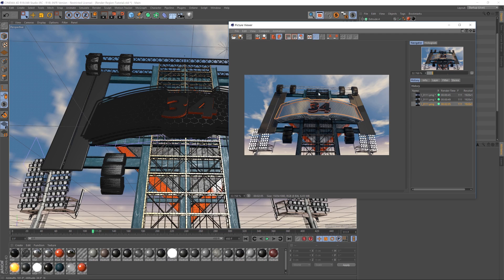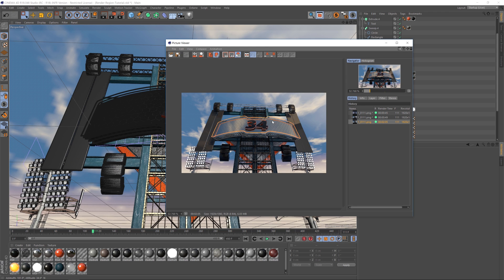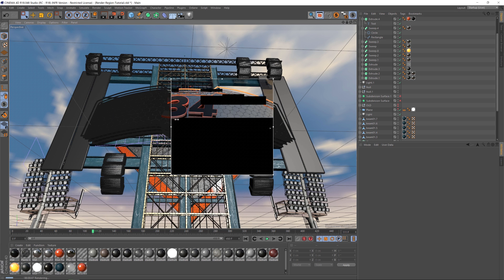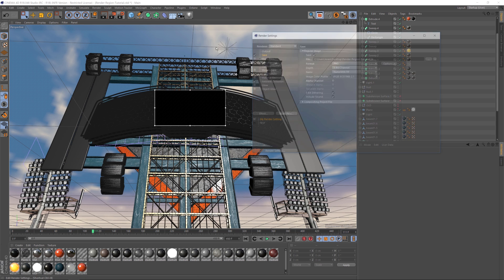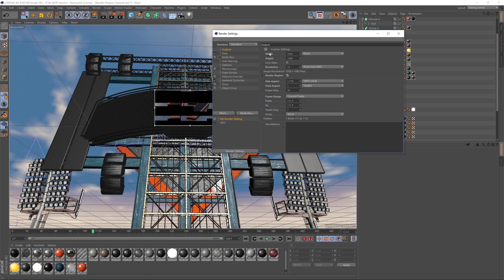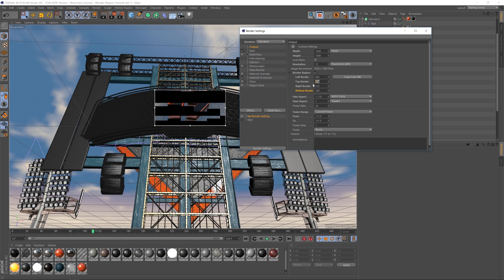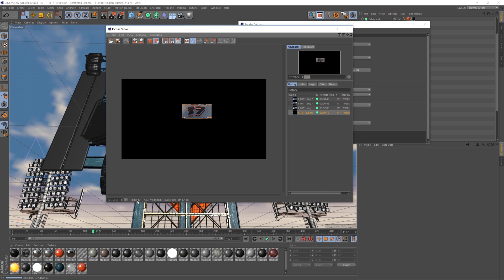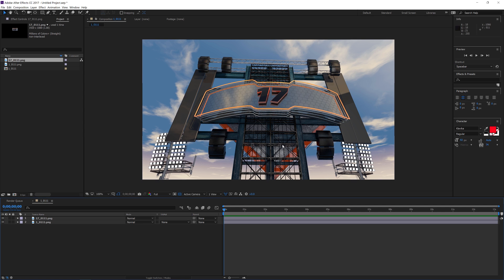C4D Tutorial: Interactive Render Region Hack!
In this tutorial I'll show you a little interactive render region hack in Cinema 4D to save you a ton of time when rendering. Kind of a cool little technique I discovered! Hope it helps you out.
For 150+ free models and a ton of great tips/training, head